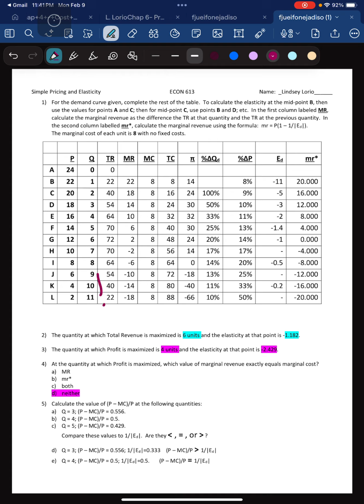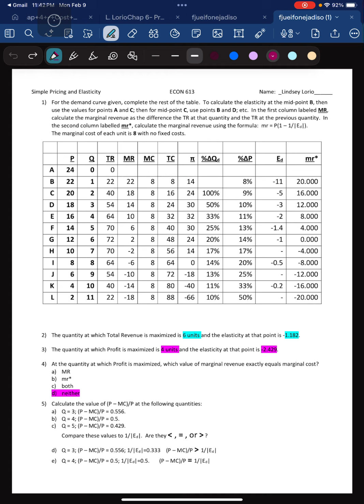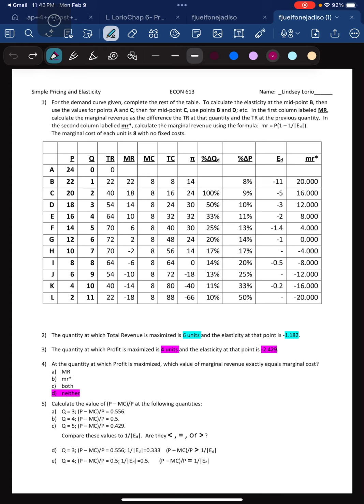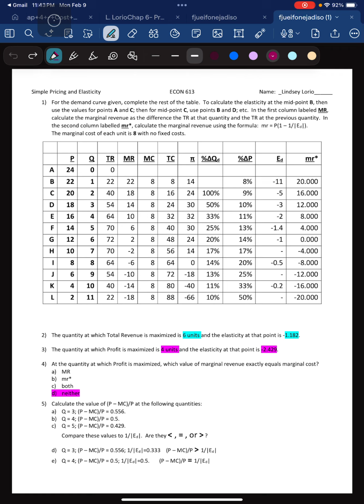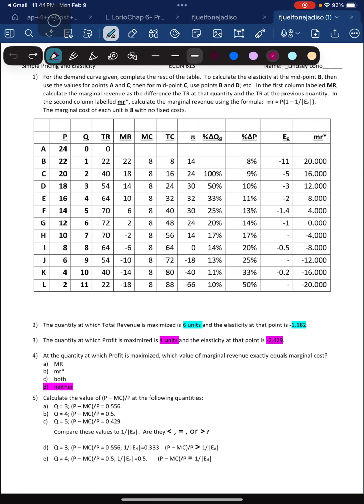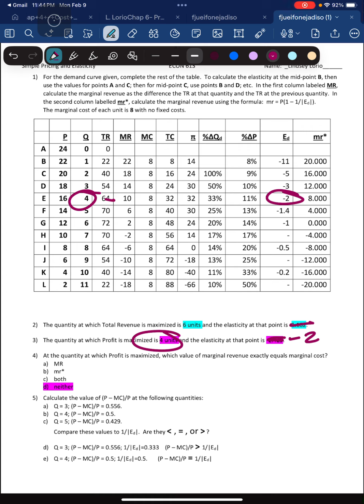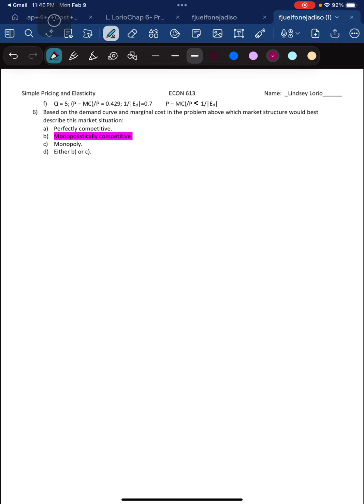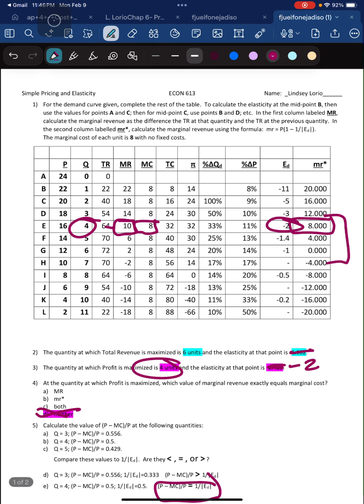Econ 613 Chalk talk 2